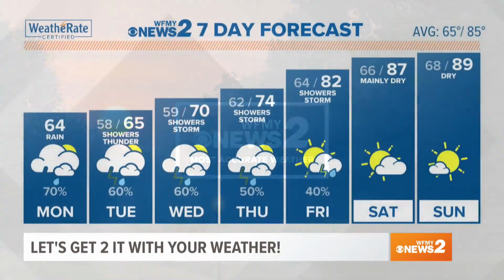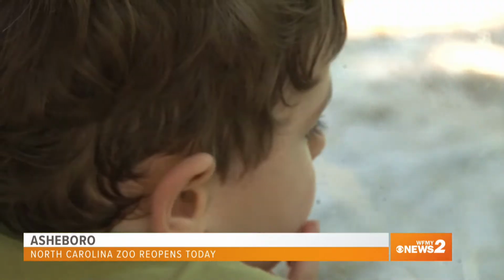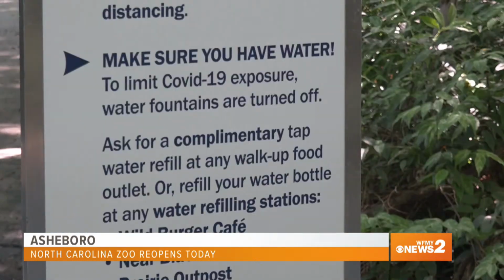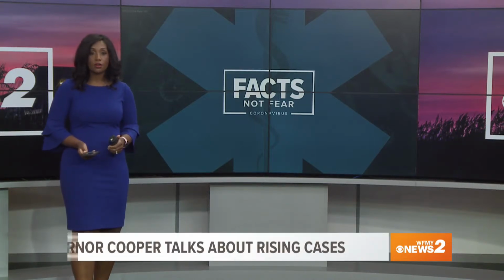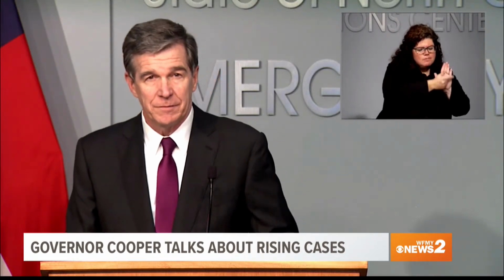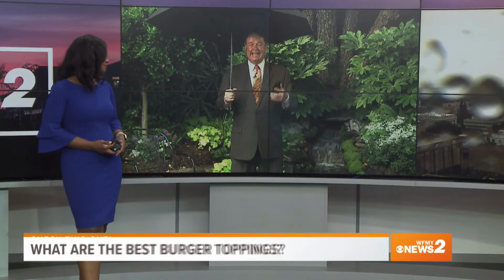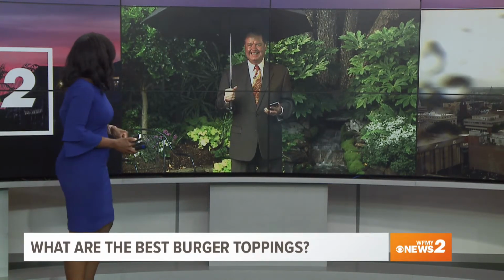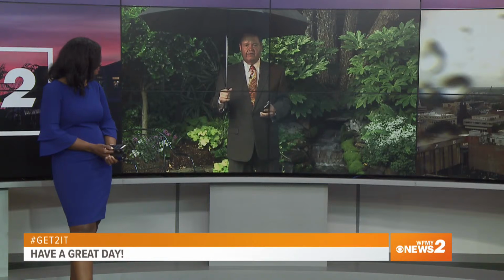Will you be going to the North Carolina Zoo, or is it too soon? | AFTER GMS is LIVE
Will you be going to the North Carolina Zoo now that it's reopened, or is it too soon? Plus, have you seen the "Smoked Cotton Candy Cracker Jacked Burger?" It's epic - but does a burger really need all that? What are your favorite burger toppings? Join the conversation!